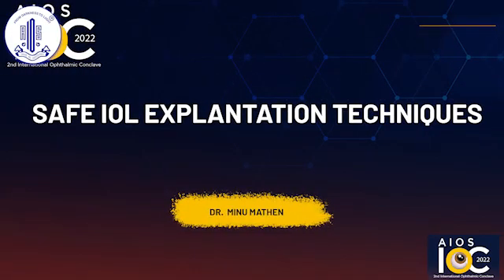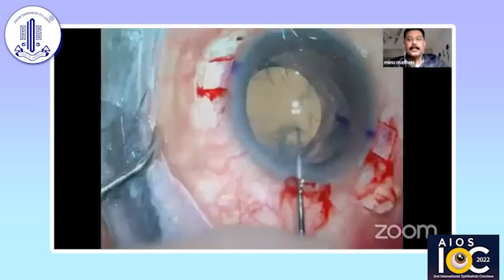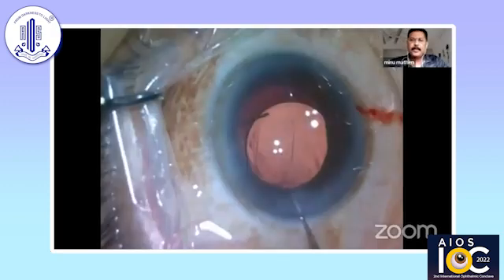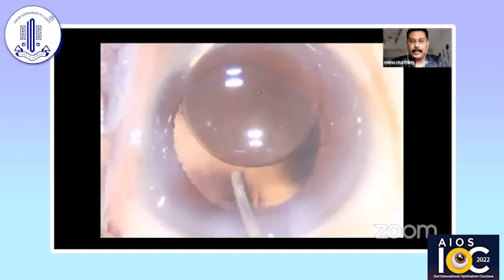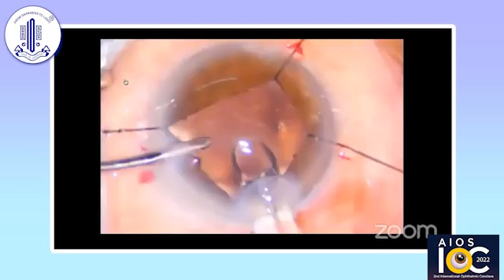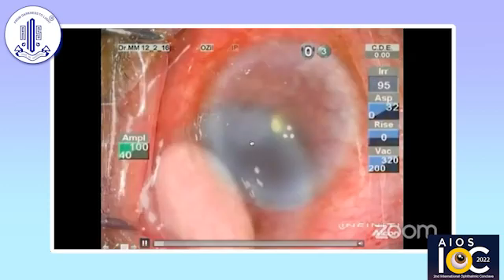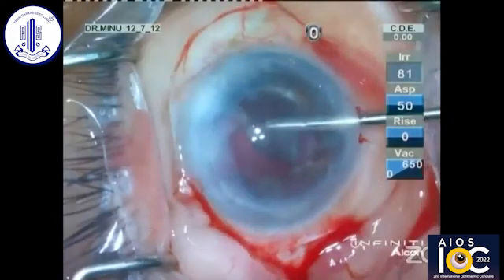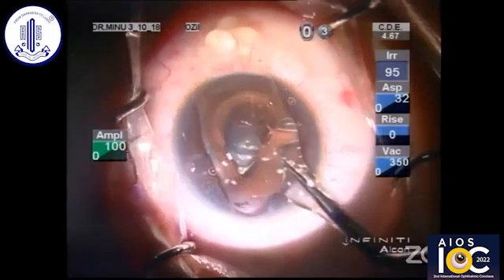Dr Minu Mathen - Safe IOL Explanation Techniques